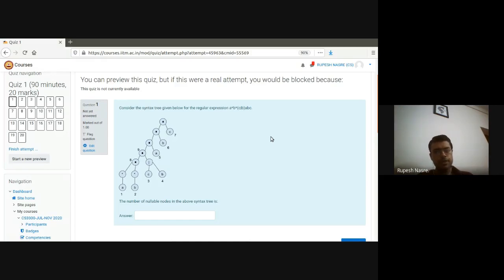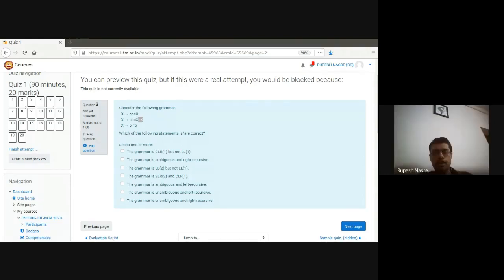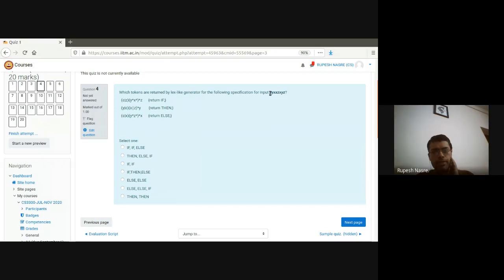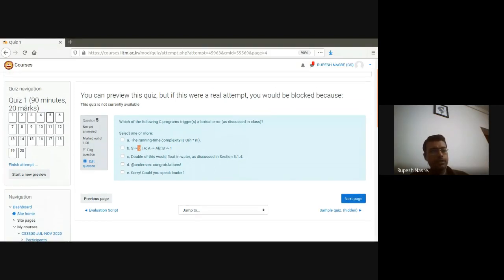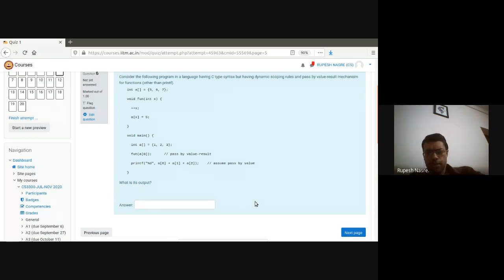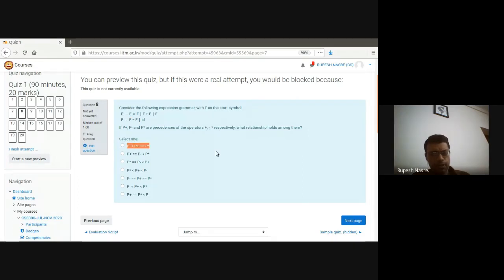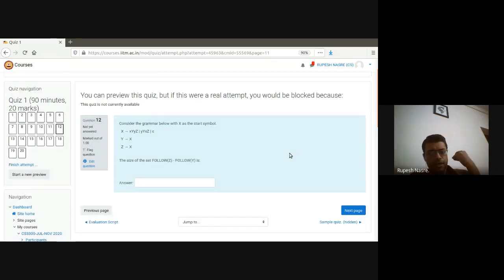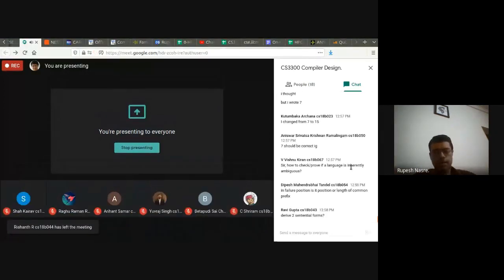CS3300 Compiler Design | Lec 26 | Discussions and doubts clarification part 2